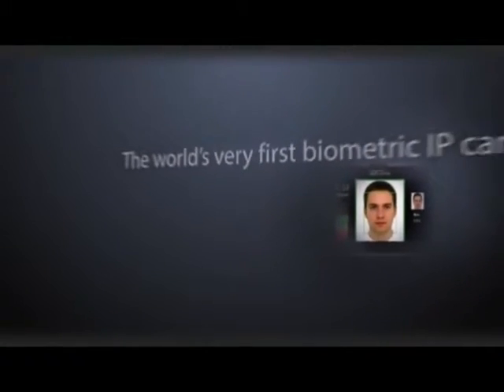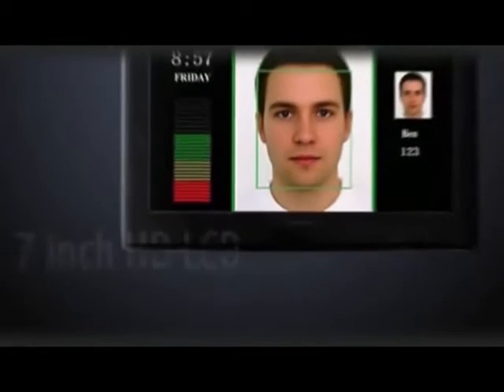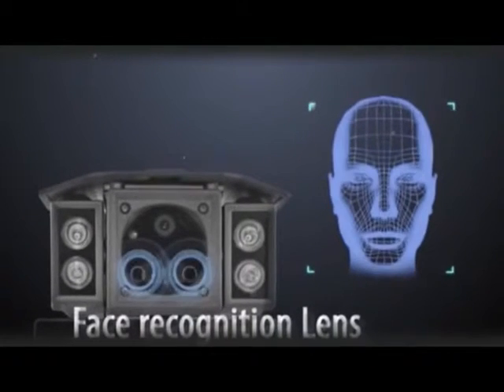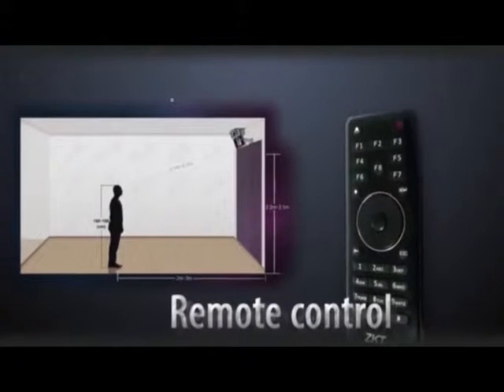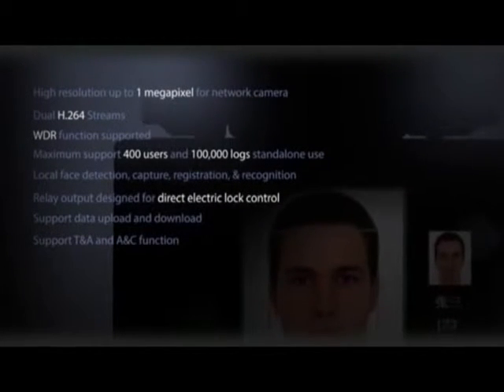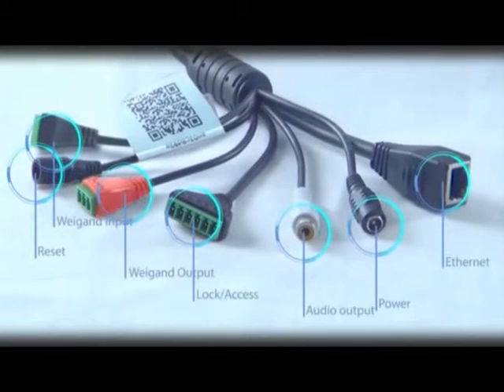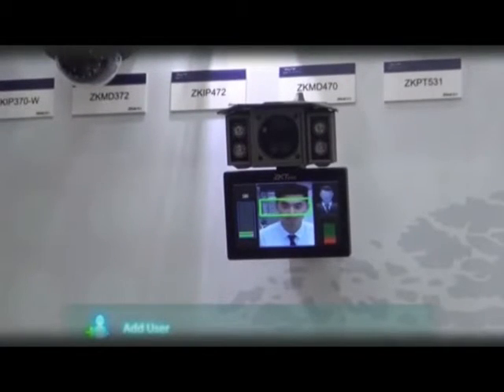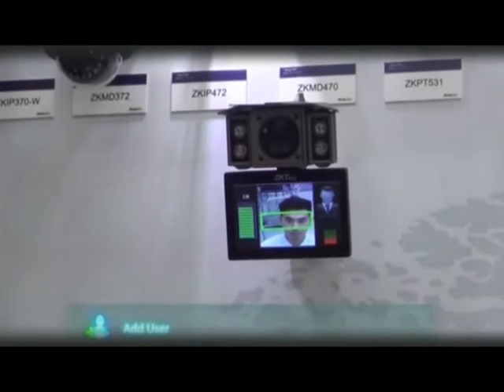SBE Viper Fly BioCam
Long Distance Facial Recognition for Time and Attendance, Access Control and CCTV monitoring.